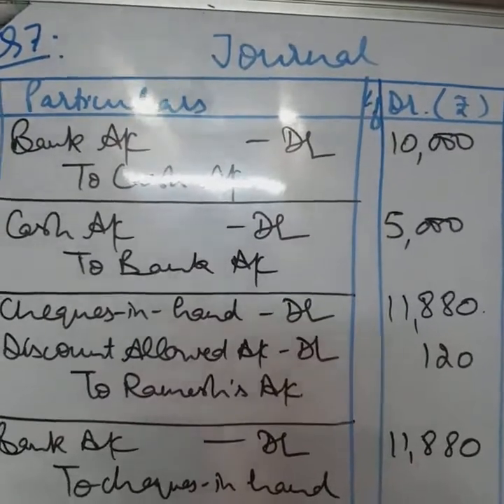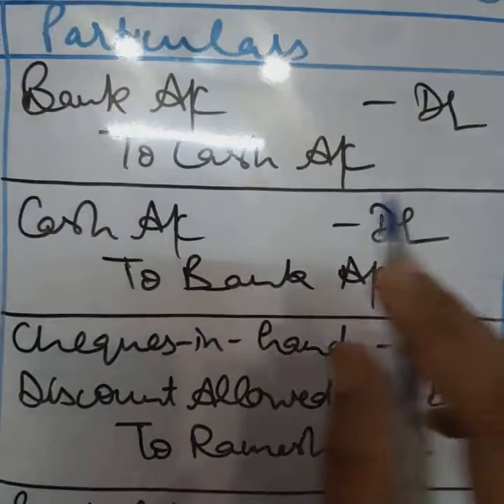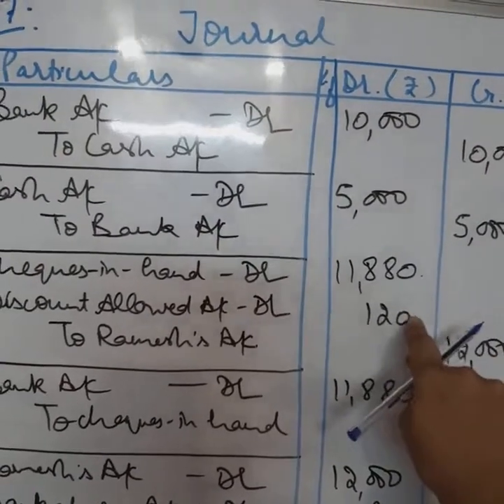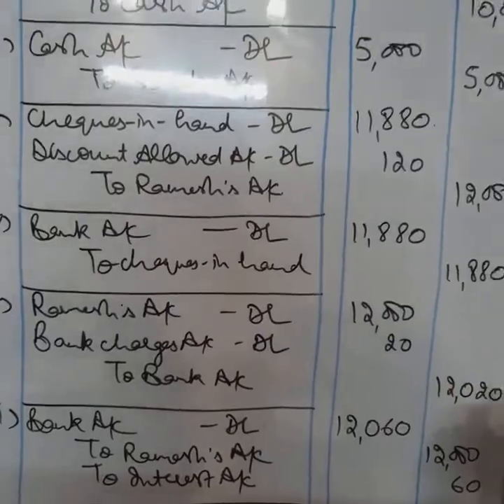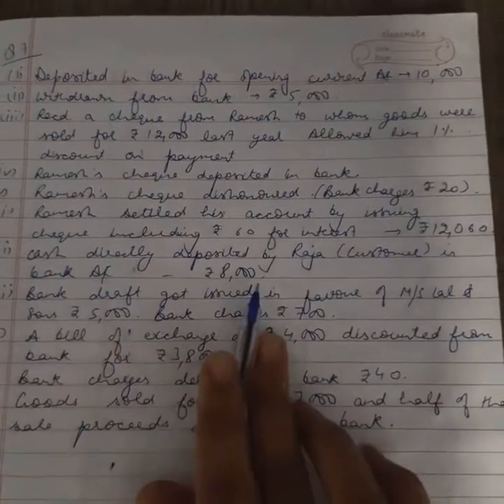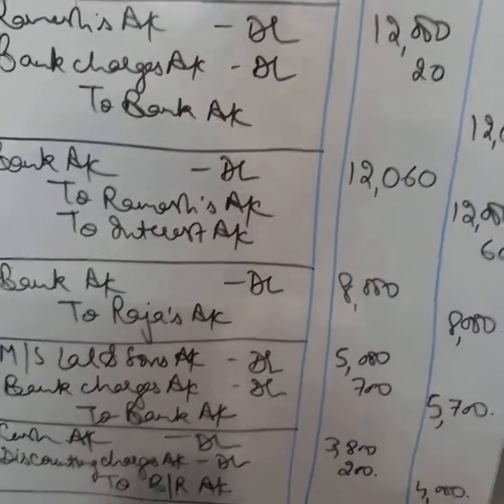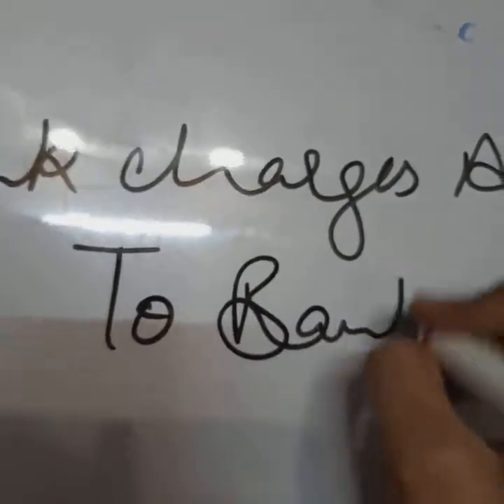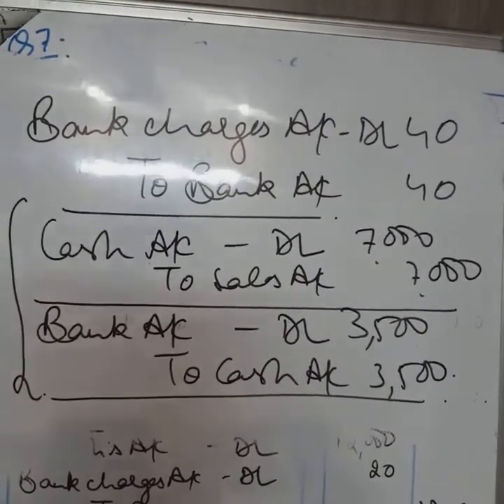Journal 9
Banking transactions